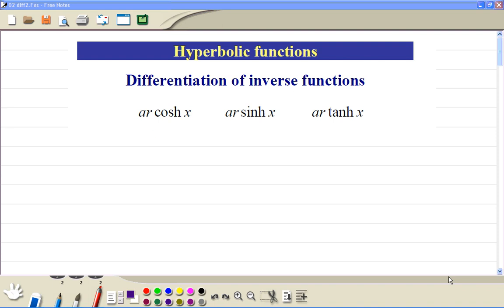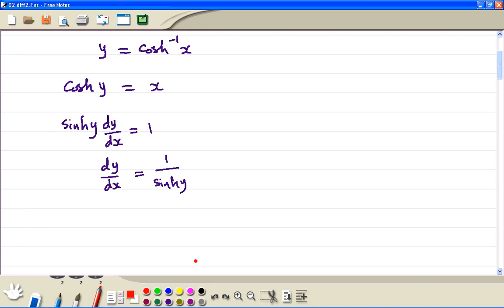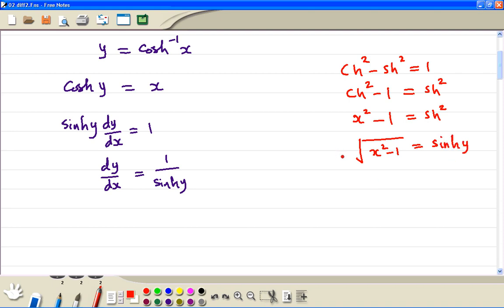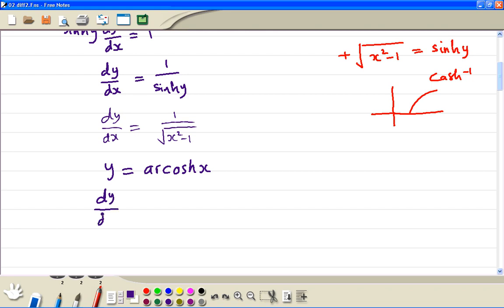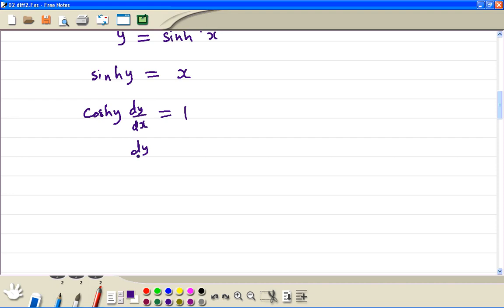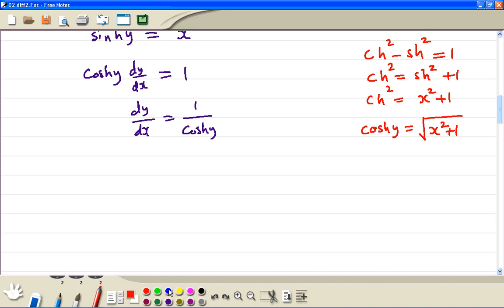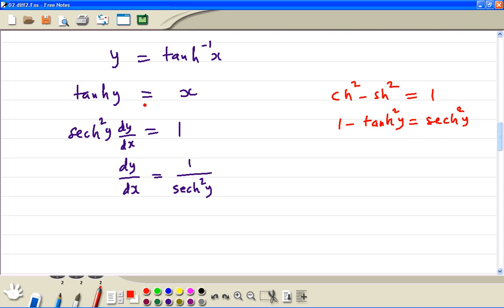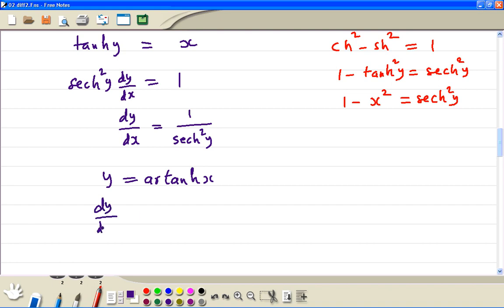FP2/FP3 Differentiation of inverse Hyperbolic functions clip14.wmv